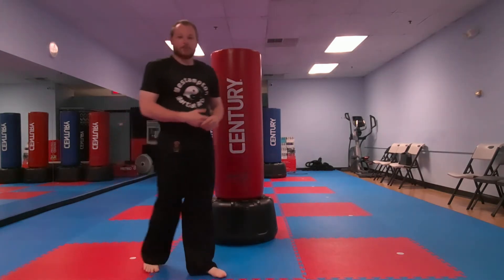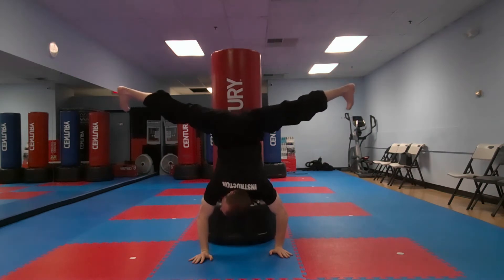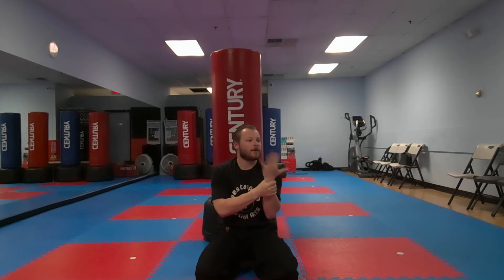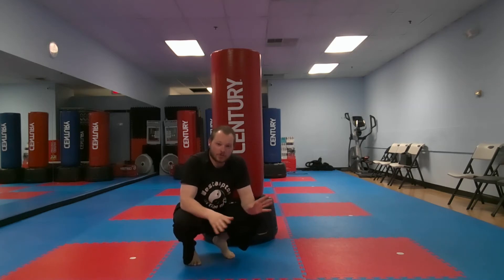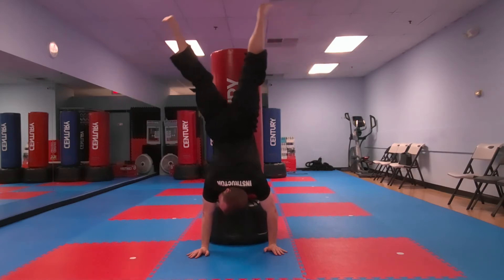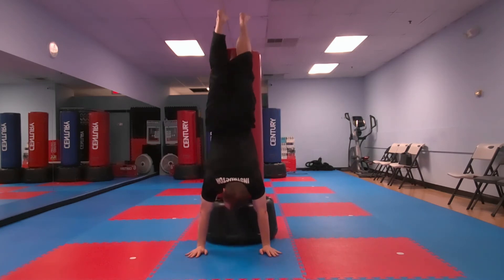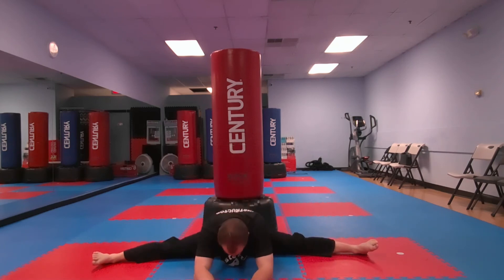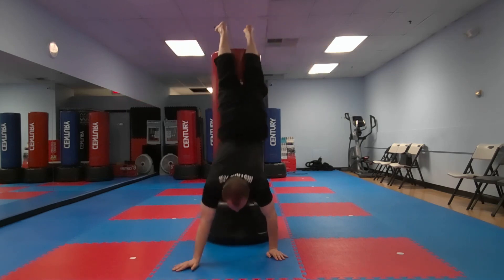Bonus Point Challenge #37 Handstand Drills 3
Handstand Drills Part 3